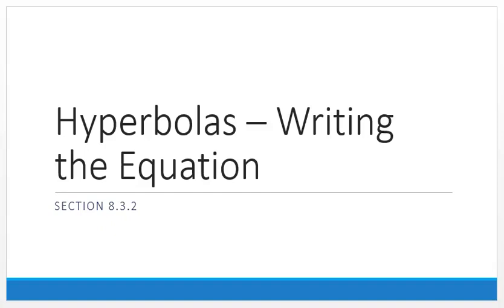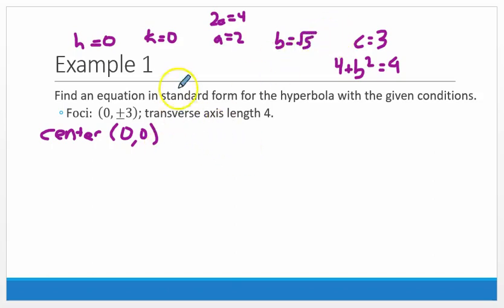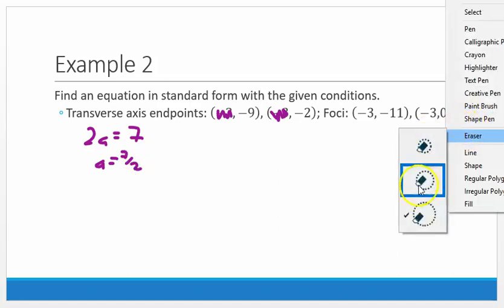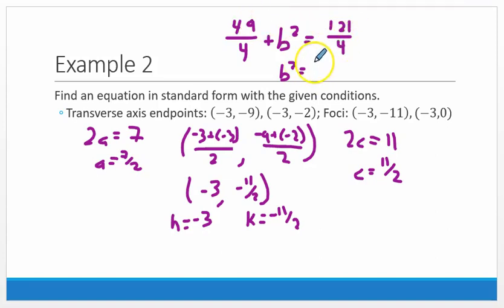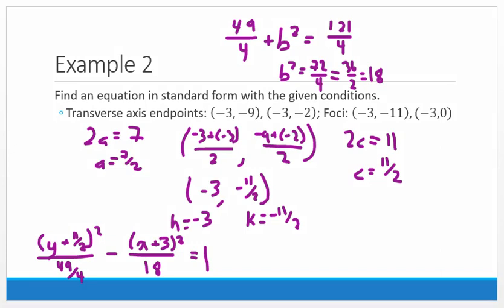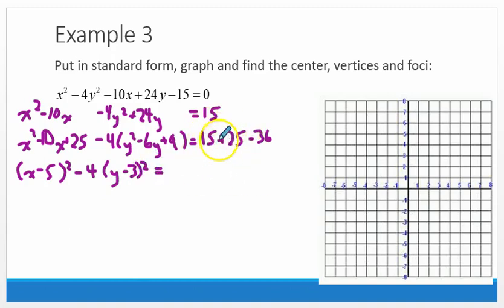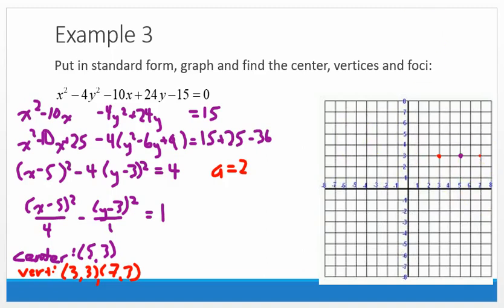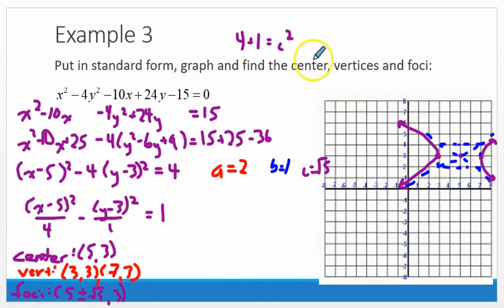8.3.2 Hyperbolas - Writing the Equation